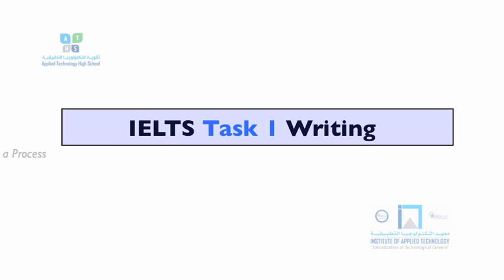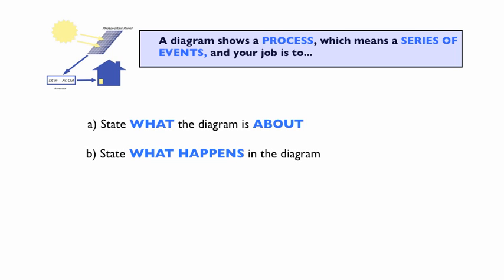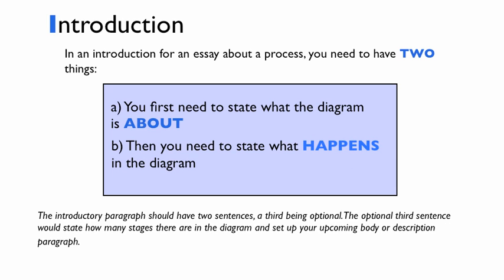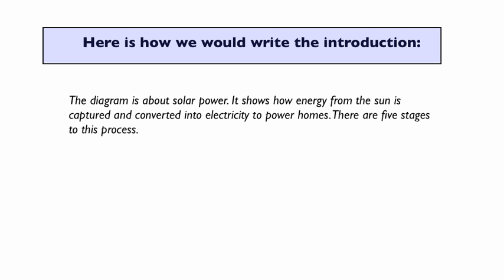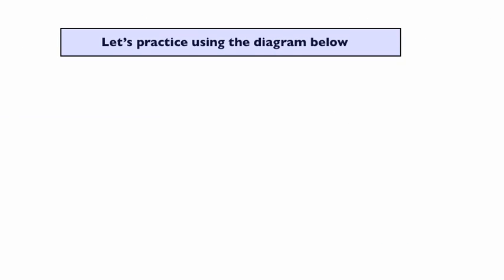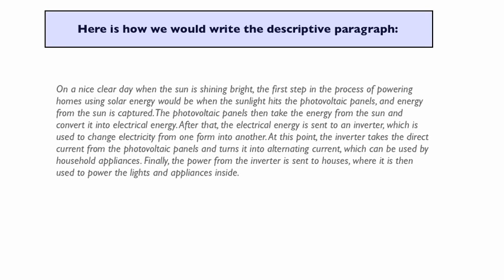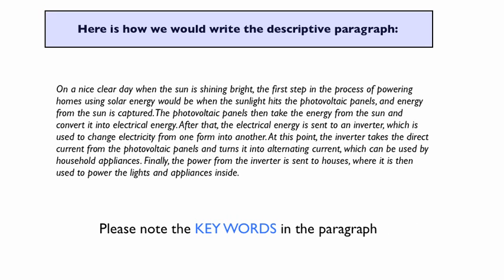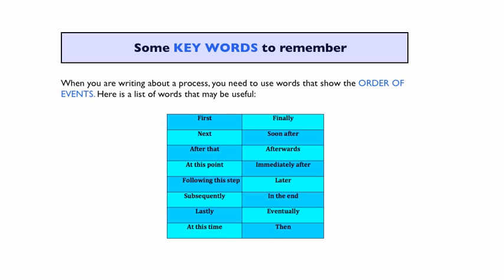IELTS Task 1 Writing - Writing About A Process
Another IELTS preparation video, this one specifically targeting process writing, or writing about diagrams.